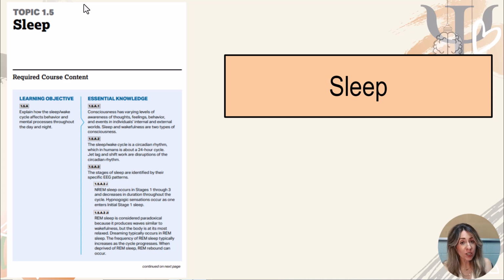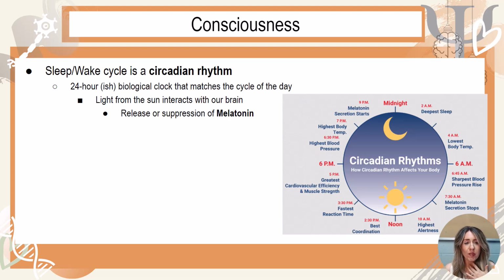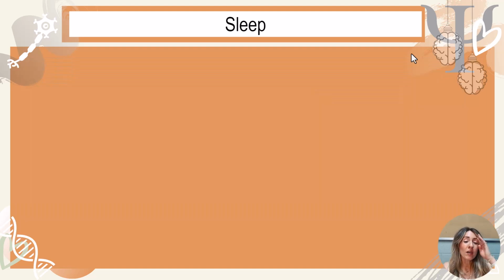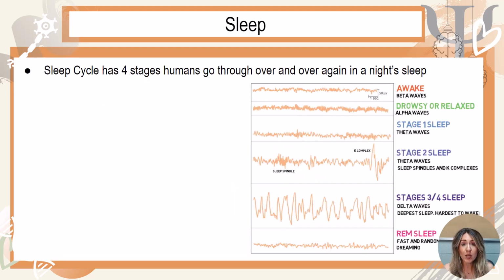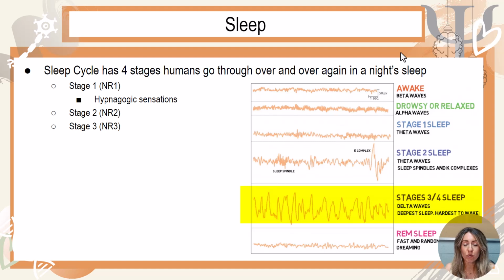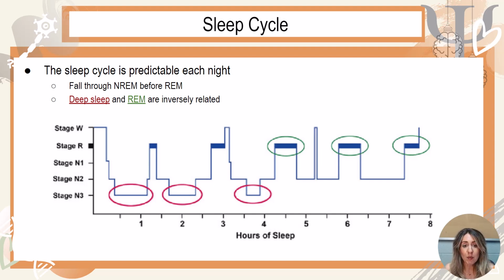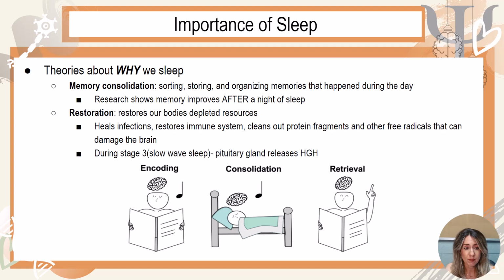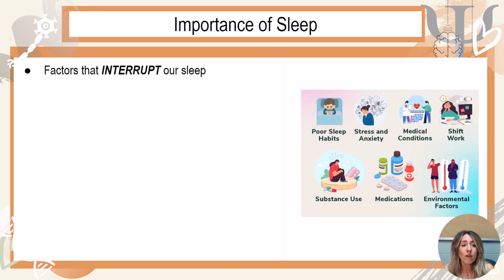Biological Basis of Behavior: Consciousness and Sleep